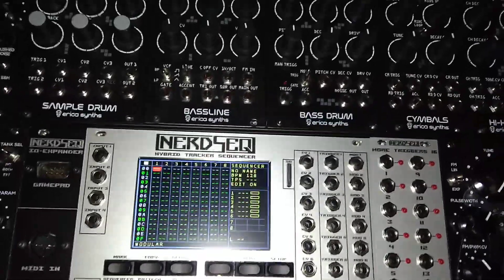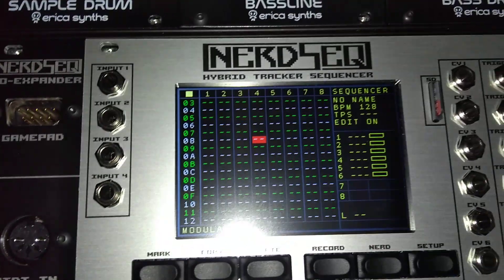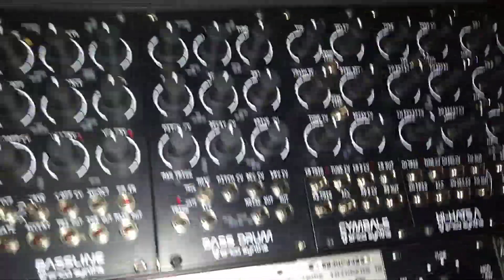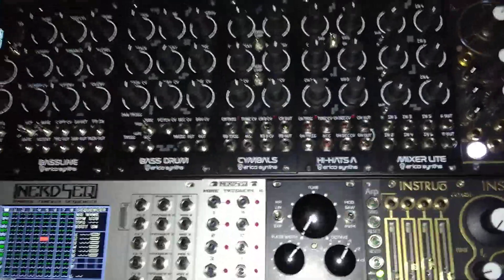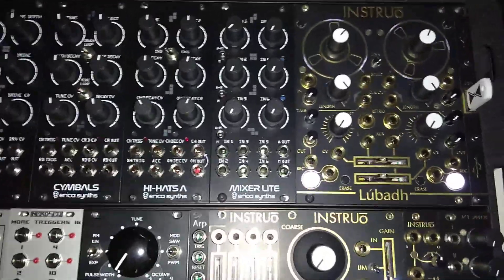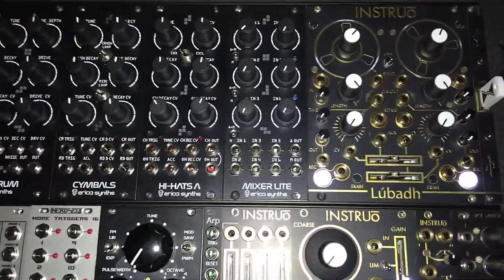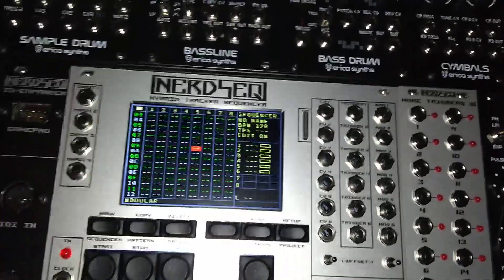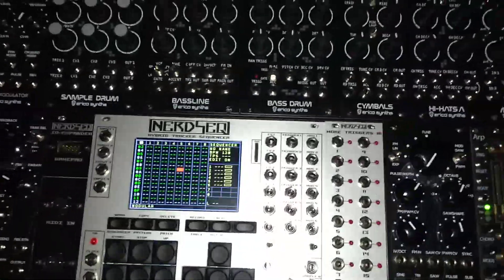ERICA SYNTHS, INSTRUO, NERDSEQ - Personalized TECHNO SYSTEM 208HP rack - MODULES Picked By VENELEA